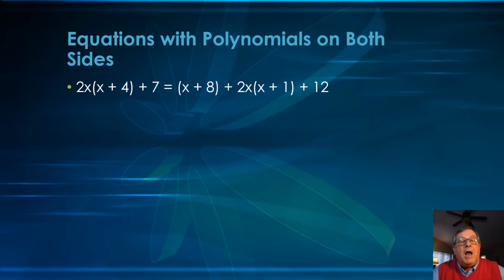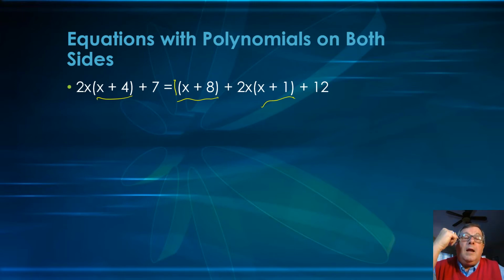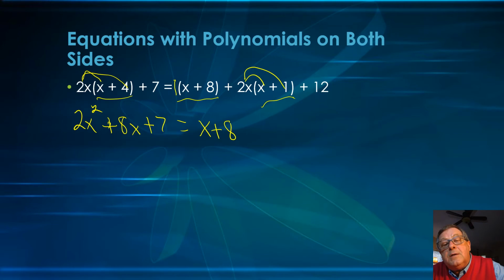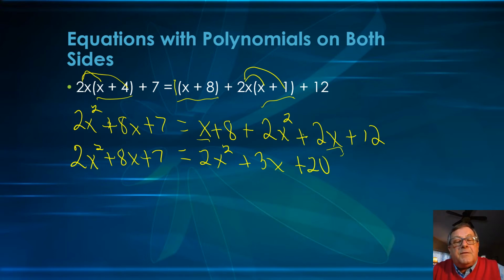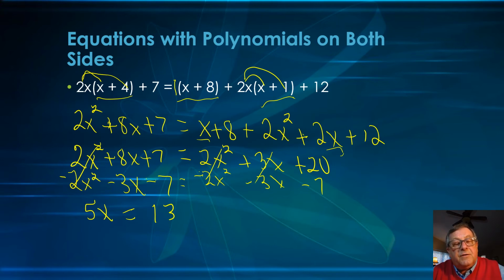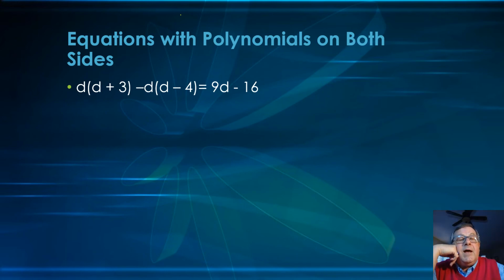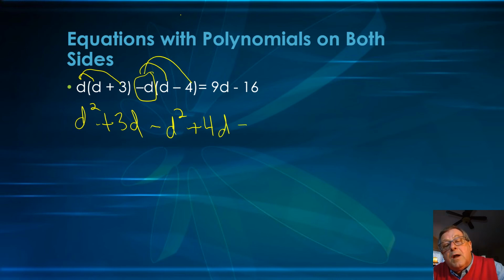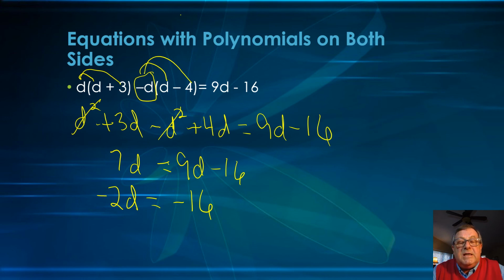Equations with Polynomials on Both Sides